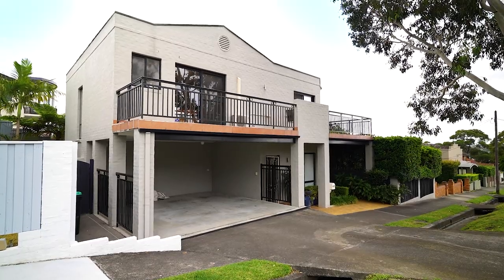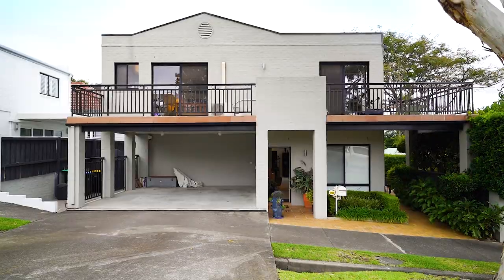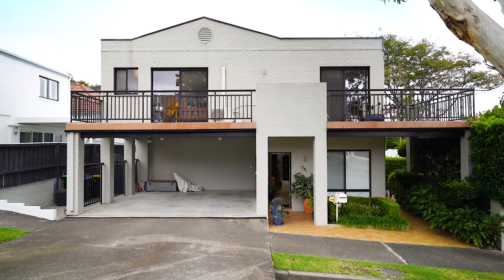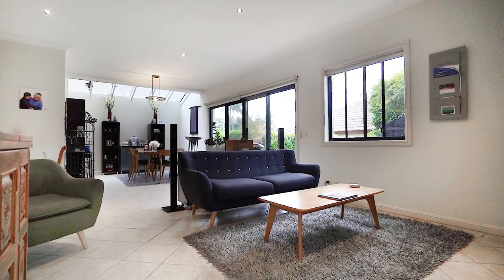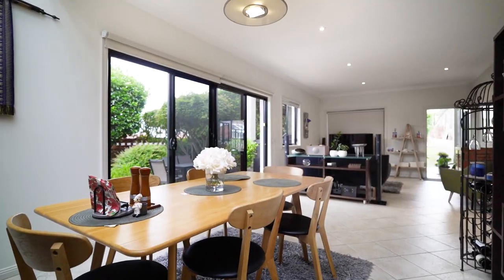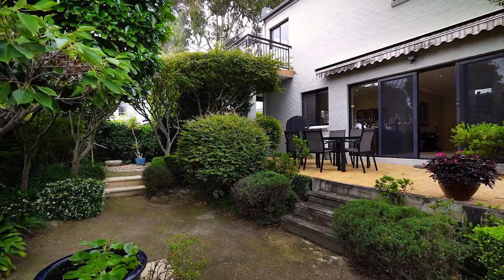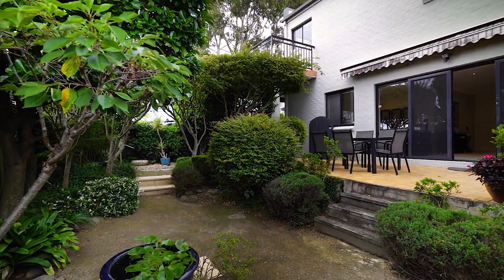Fairlight, 196a Sydney Road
196a Sydney  Road Fairlight NSW

Marketed by:
(M) McGrath Manly (CO)
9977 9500